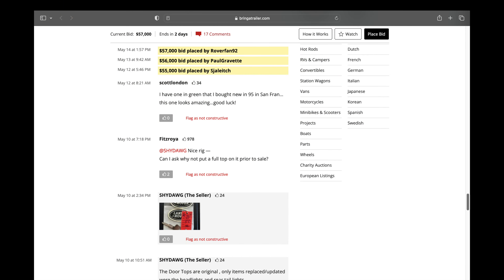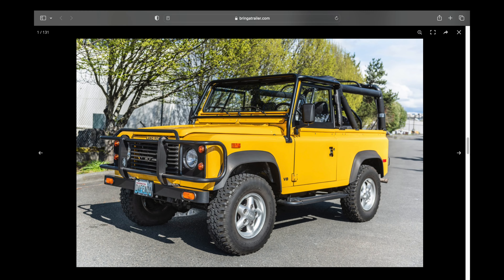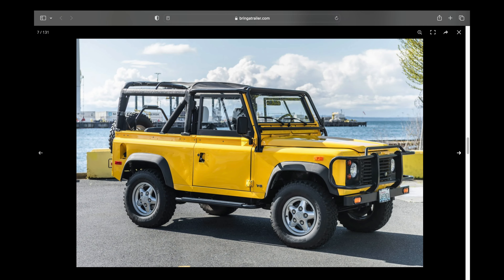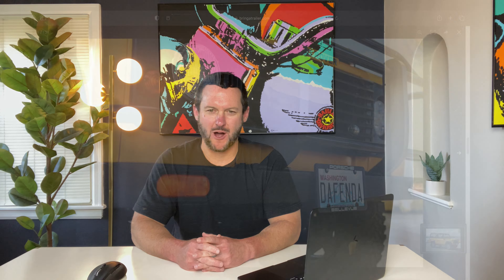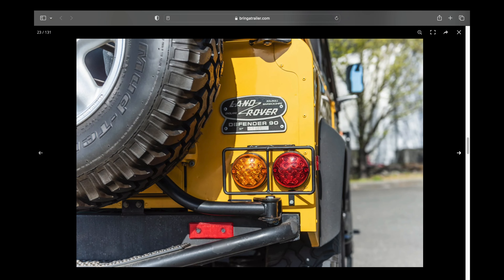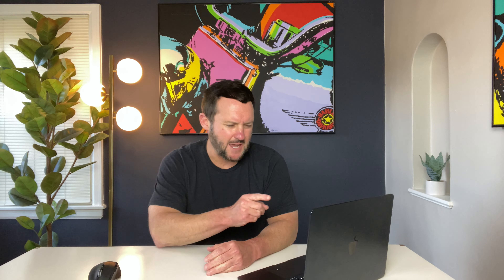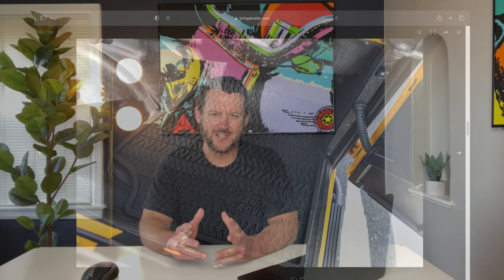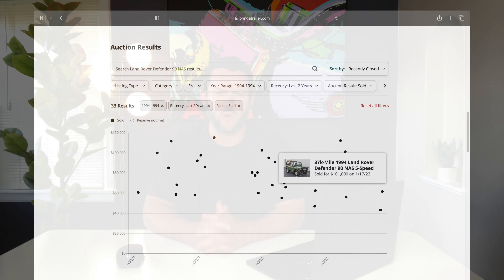1994 NAS Land Rover Defender 90 Auction LIVE (PROS AND CONS MAY 2023!)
1994 NAS Land Rover Defender 90  currently feature LIVE on Bring a Trailer